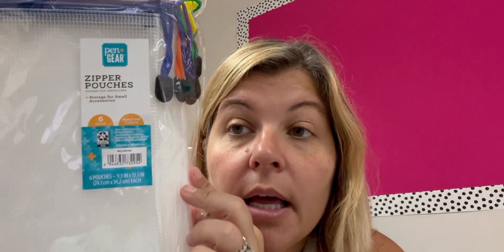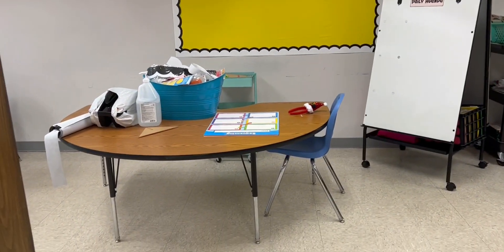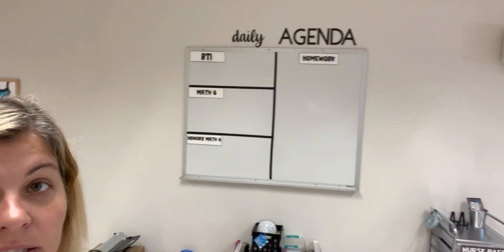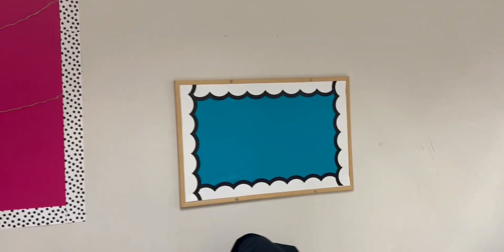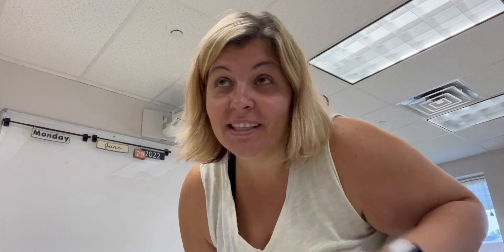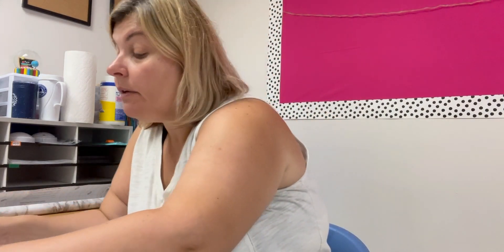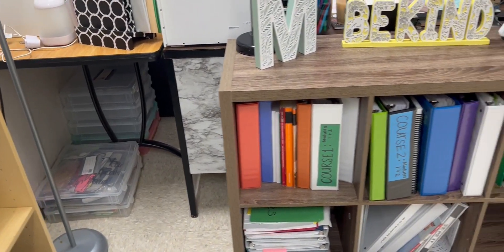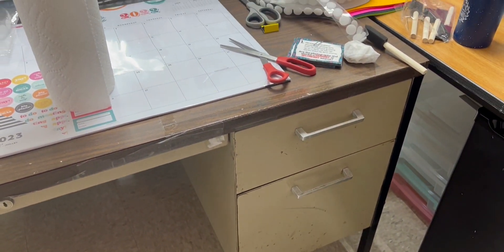Classroom Setup Day 4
Follow along as I setup my 6th grade Math classroom for the 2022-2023 school year!

🍎 Amazon Wishlist